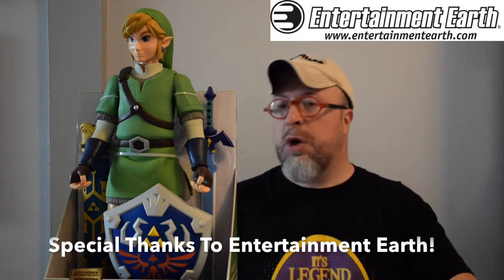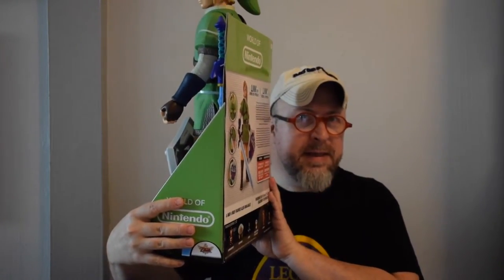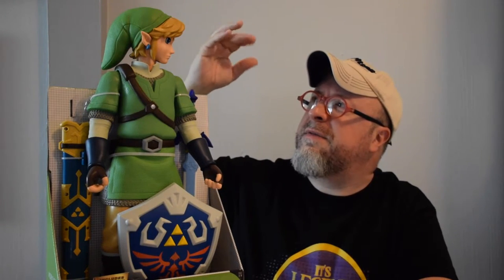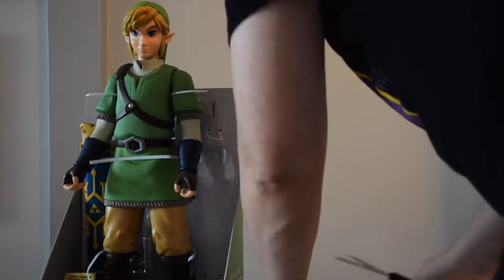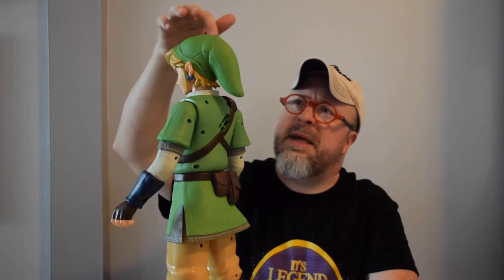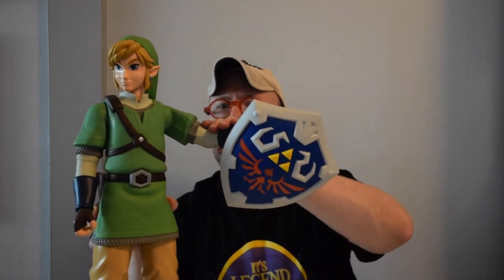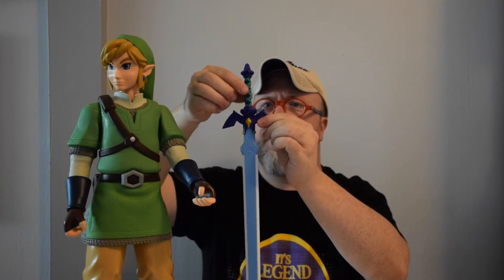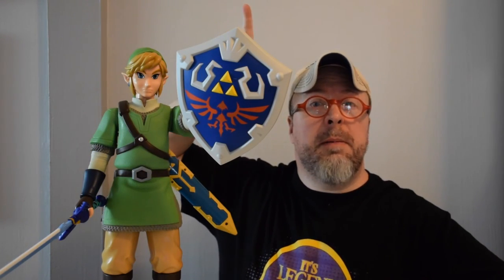The Legend of Zelda 20" Link Figure by Jakks Pacific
MEET GOFN.